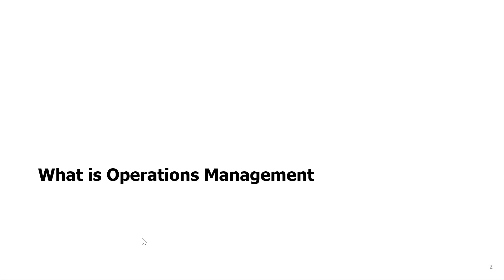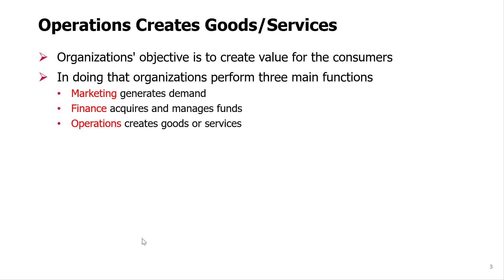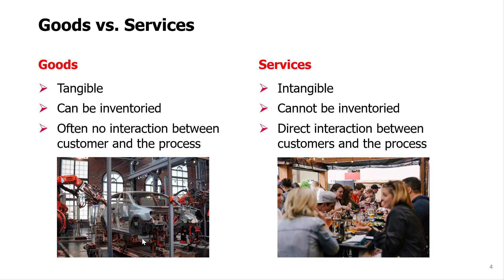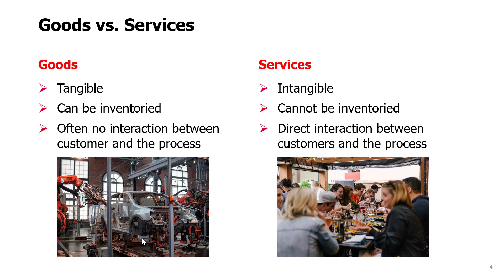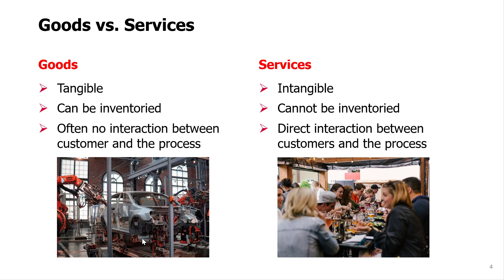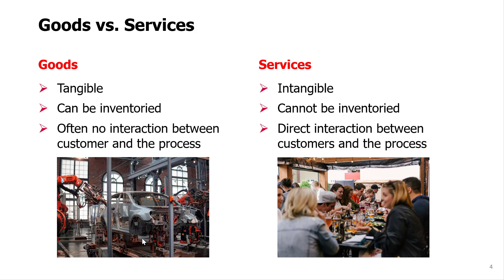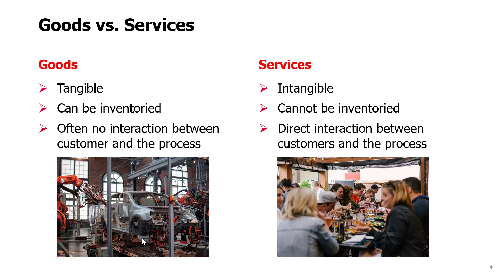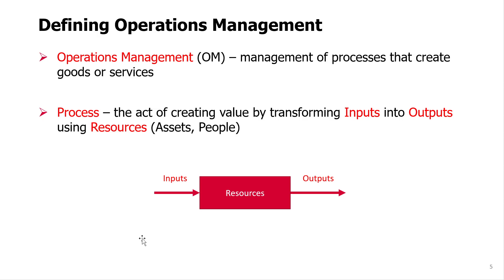Topic 01 - 01. What is Operations Management